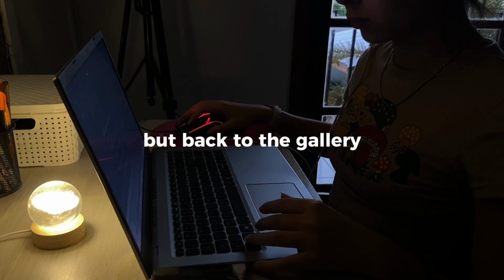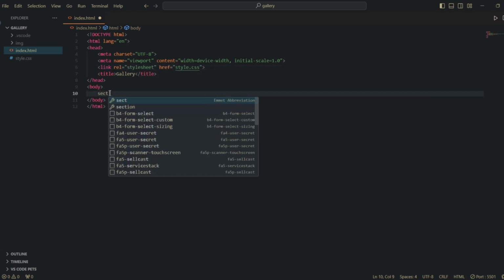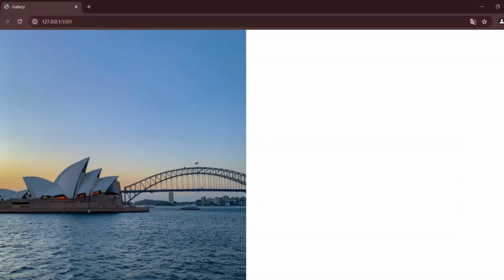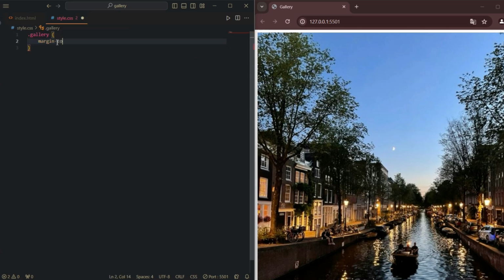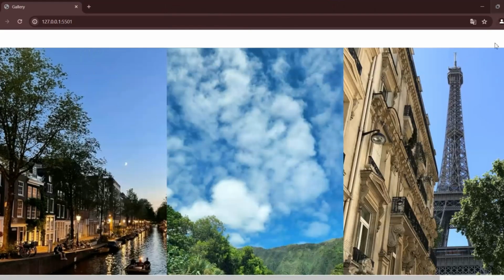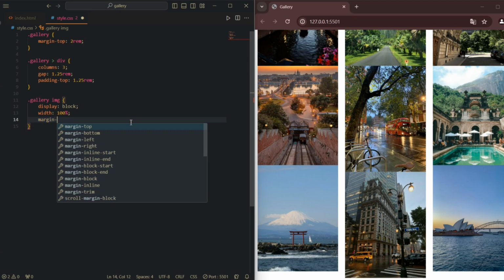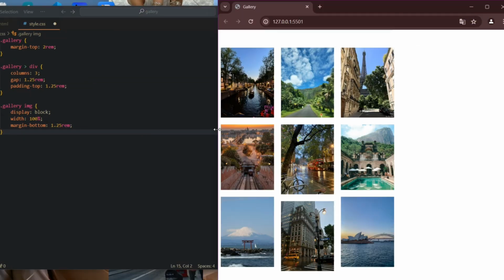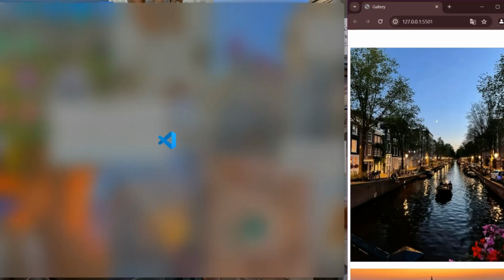how to make a Photo Gallery using CSS and HTML | easy tutorial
On this easy tutorial I will show you step by step on how to create a photo gallery using only CSS and a basic HTML structure.

💻 I'm currently studying Harvard's CS50x - Introduction to Computer Science - If you are interested in Programming stick around for more videos!